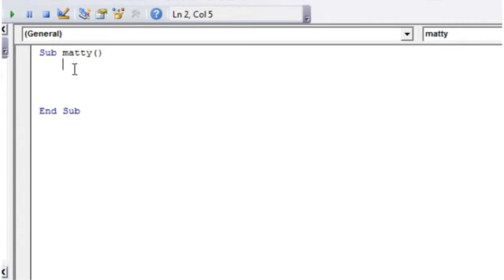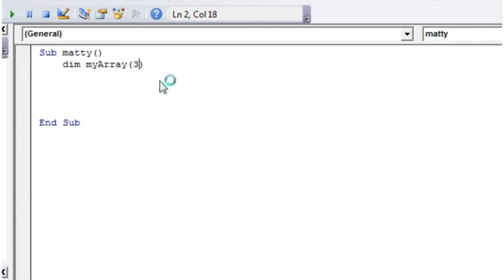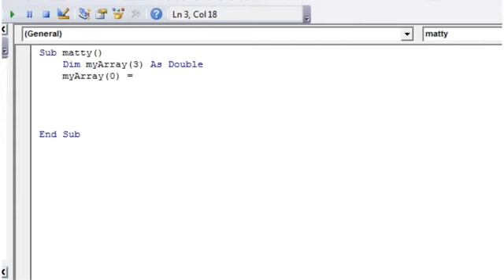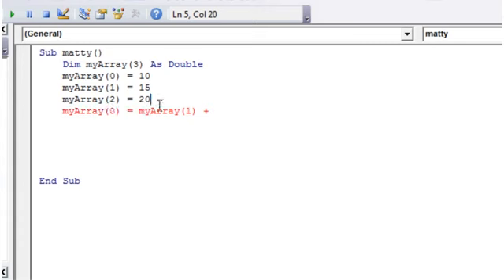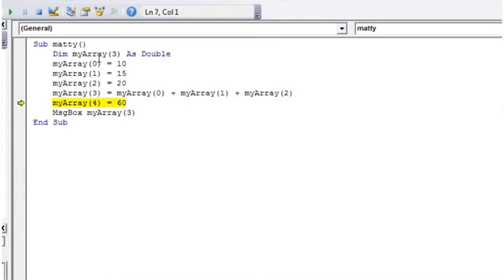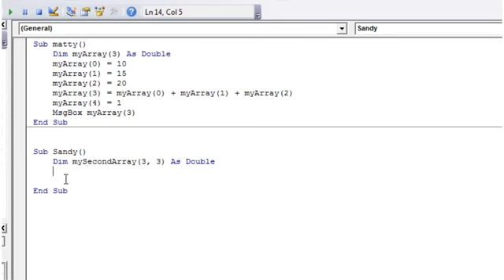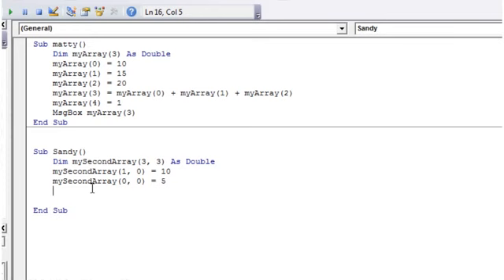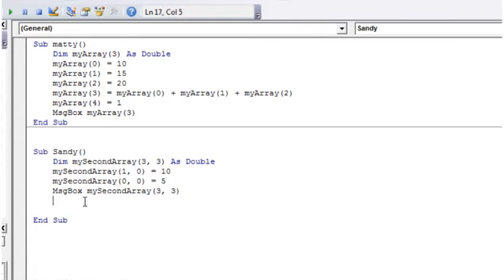Excel 2010 VBA Tutorial 18 Arrays